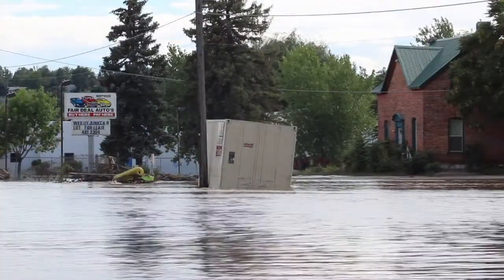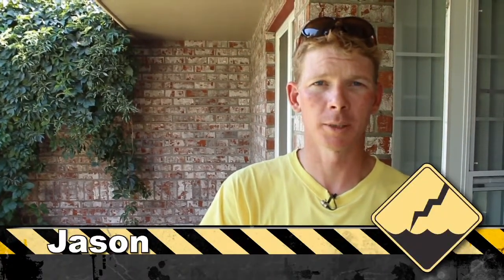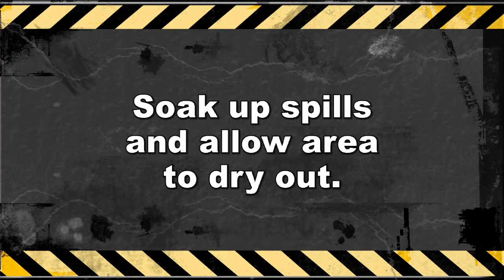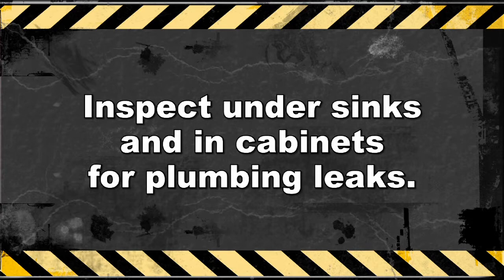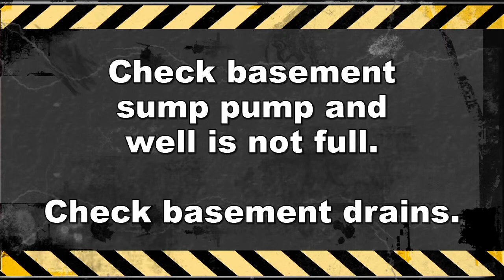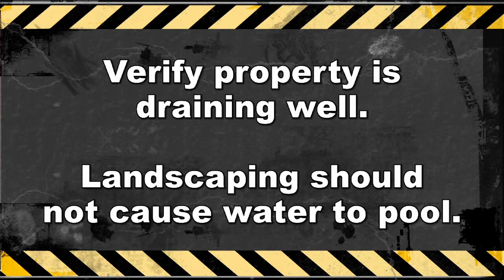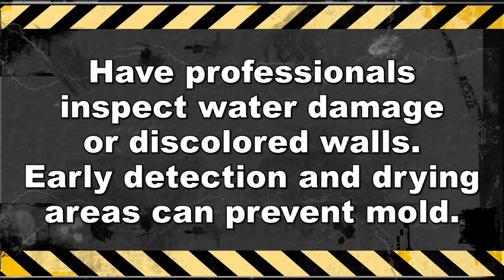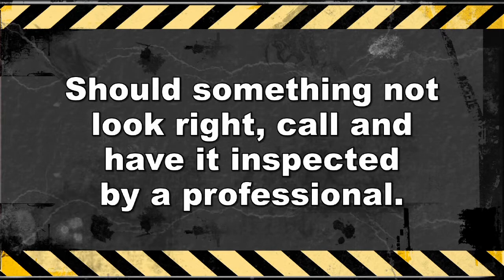Why Does Mold Grow and How It Is Dangerous in Denver, Colorado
Even Hollywood has discovered ways to capitalize on mold, with the release of the cheesy "B" Movie Mold! in 2013, the entertainment industry has discovered yet, another way to scare the public. However, the threat of molds growing in your home or business and impacting your health are very real. Moisture as a result of bathroom leaks, floods like we have experienced in September of 2012 in Colorado, basement flooding, or other disasters is one of the ingredients for mold growth. Give it a little food in the form of organic building materials and the conditions exist for the perfect storm; the growth of mold that is potentially toxic.

Some of the health issues connected with high levels of airborne mold spores include allergic reactions, asthma episodes, irritations of the eye, nose and throat, sinus congestion, and other respiratory problems. However, mold spores won't cause asthma, but irritate existing conditions. As an example, persons that are in a home or business with hold are at higher risk for both respiratory infections and bronchitis. When mold spores are inhaled by an individual with a weak immune system, mold spores may actually begin to grow on living tissue, clinging to cells in the respiratory tract, as well as causing additional problems.

Immediate water cleanup is one of the first lines of defense in mold growth prevention, as water damage restoration can be expensive. Before attempting to remove any mold consult a professional mold remediation specialist.

Go to the following link for more information on the how mold grows and the dangers associated with mold cleaning or mold issues in your home or business.

Disaster Restoration Experts serves Colorado, the Denver Metro Area, the Colorado Front Range, including Boulder, Thornton, Aurora, Longmont, Fort Collins.